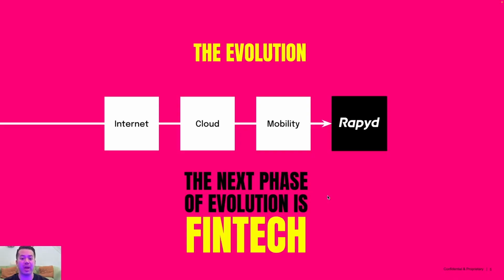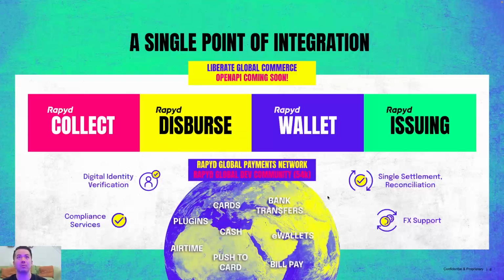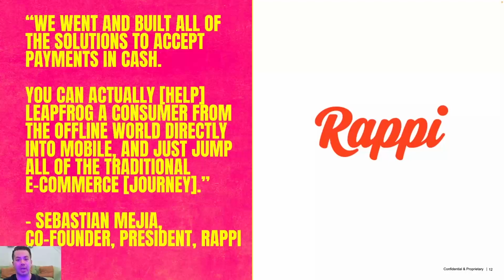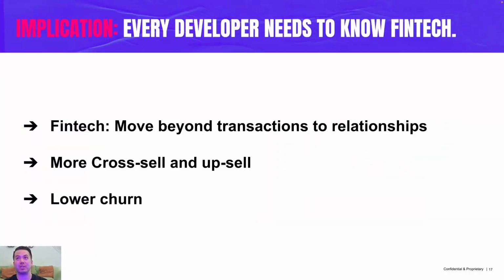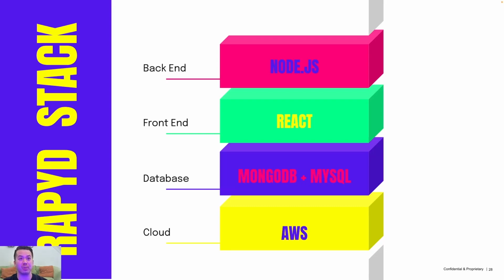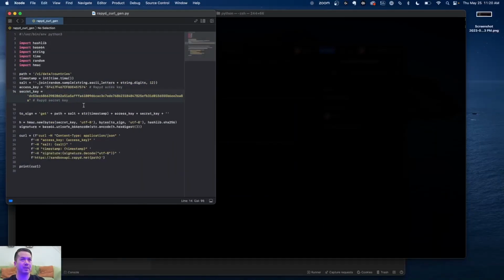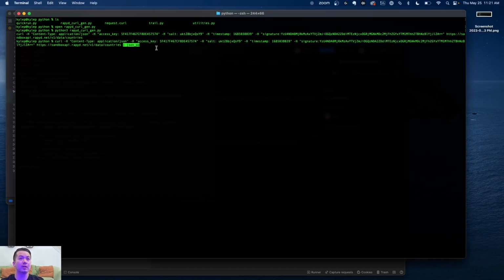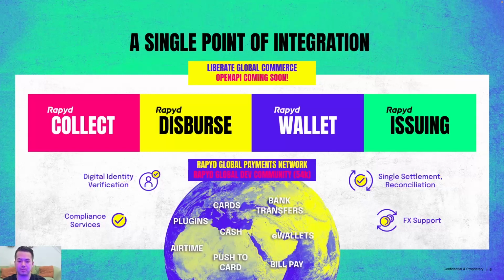Rapyd U Office Hours: Request Signature, CURL, Evolution of Payments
Fintech payments, and a short demo using Python and CURL. Follow along as we learn about the evolution of payments and how to integrate with the Rapyd API.

👉 Getting Started With API Security: Create a Request Signature with Rapyd Using cURL

0:00 Overview
01:24 Payments Create Revenue
02:50 Evolution of Fintech
04:19 Rapyd Platforms
05:20 Why Build with Rapyd?
07:34 Fintech Industry Verticals
08:16 Recipe for Revenue
09:46 Use Case - Rappi
12:09 Every Developer Needs to Know
14:28 Rapyd Developer Community
15:00 Rapyd Stack Simplified
15:42 Demo - Grab Your API Keys
17:42 Github - Rapyd CURL Request Signature
18:16 Python / CURL Request Signature - List Countries
21:00 Q&A - Open API with Swaggerhub
24:30 Q&A - Rapyd and Payments API
26:50 Q&A - Point of Service Terminal Payments
35:00 Q&A - Future of Payments with AI
42:22 Recap & Outro